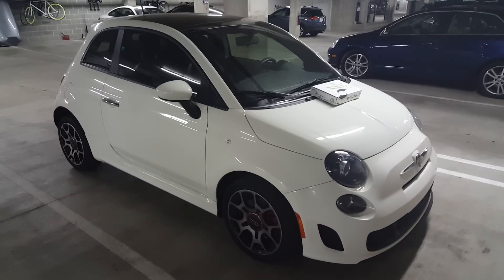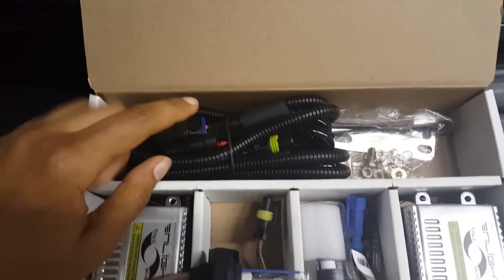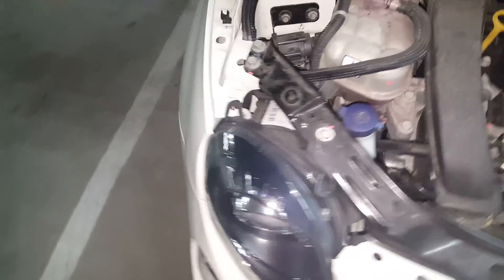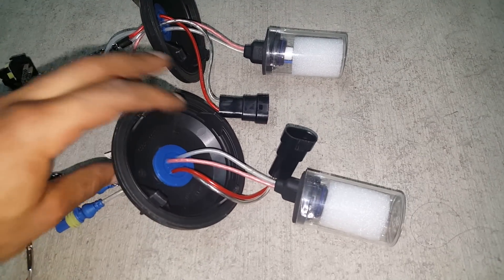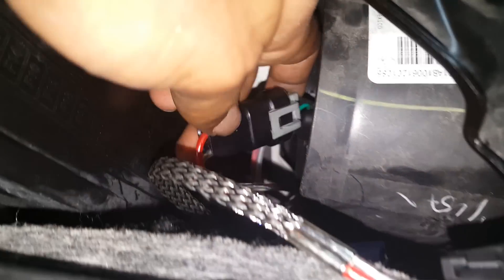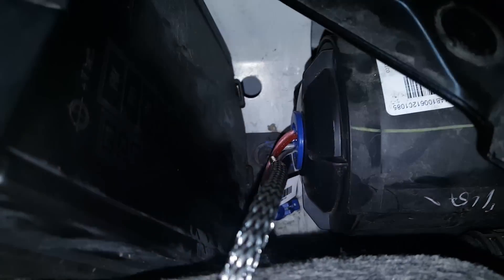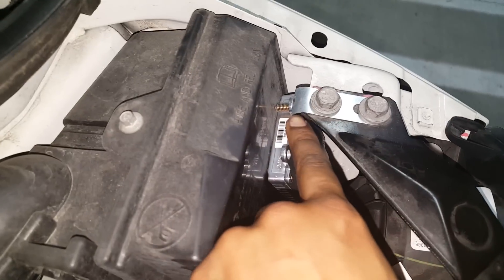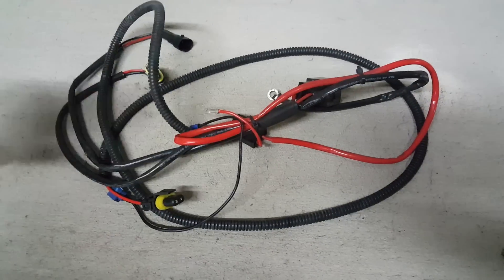DIY: 2012-2015 Fiat 500 HID Headlight Installation Guide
WARNING: This video is just a guide, attempt at your own risk!

Detailed Video showing how to install xenon hid headlights into a Fiat 500 (US car).